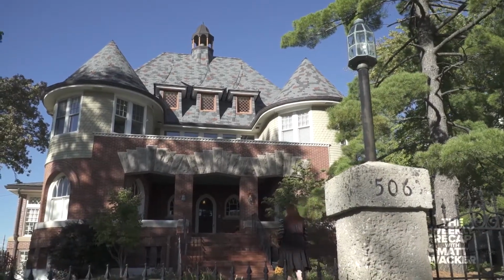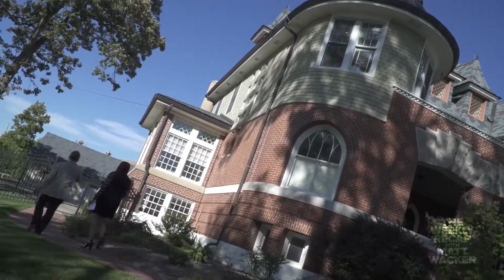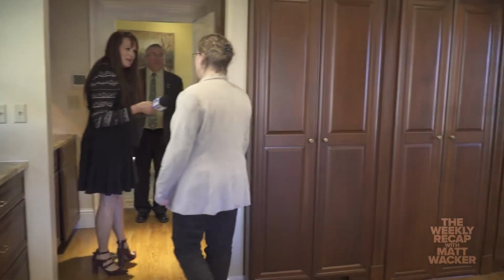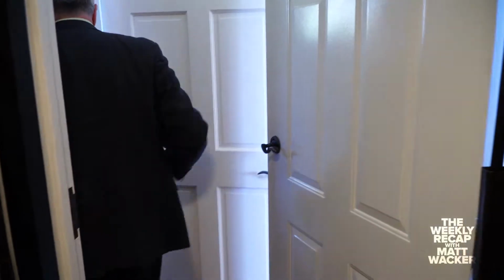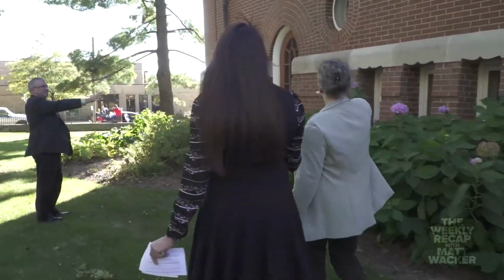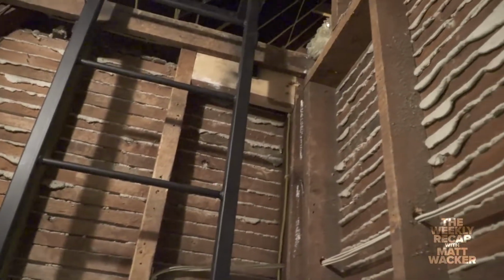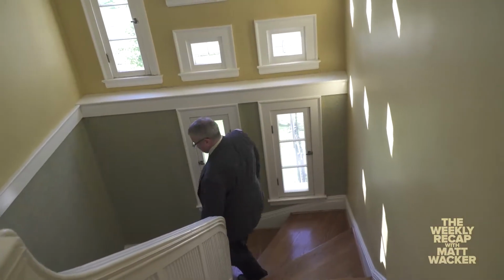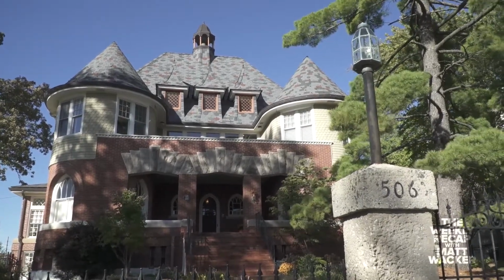The Weekly Recap with Matt Wacker - November 3, 2017